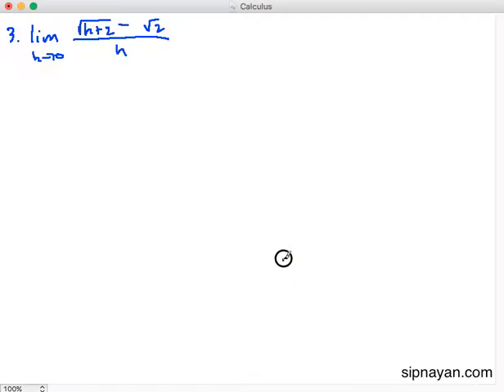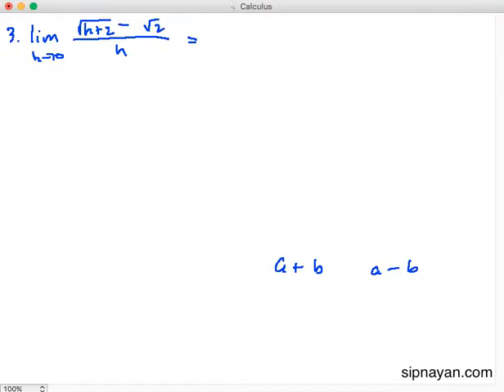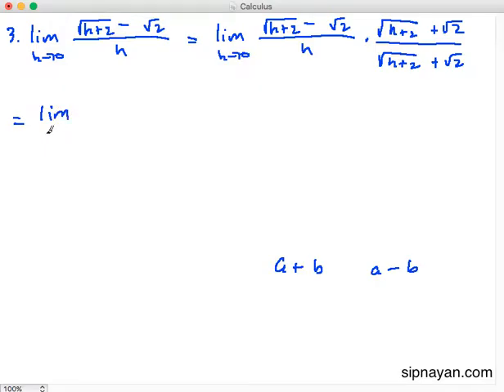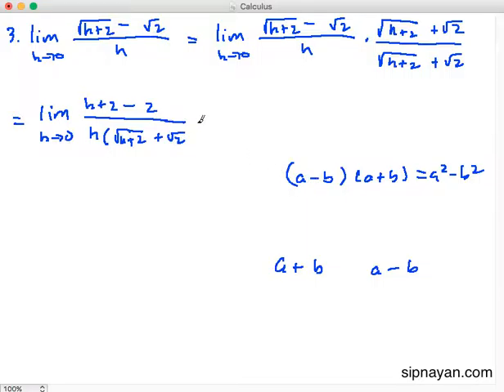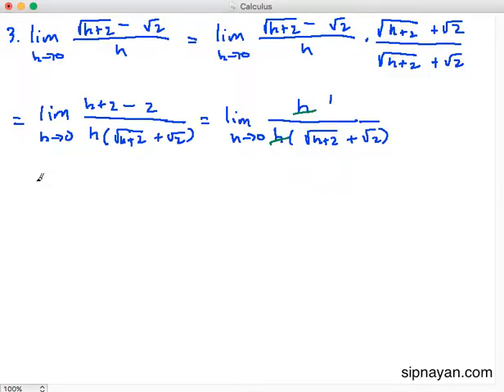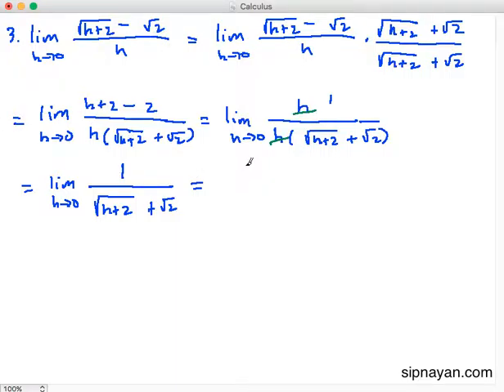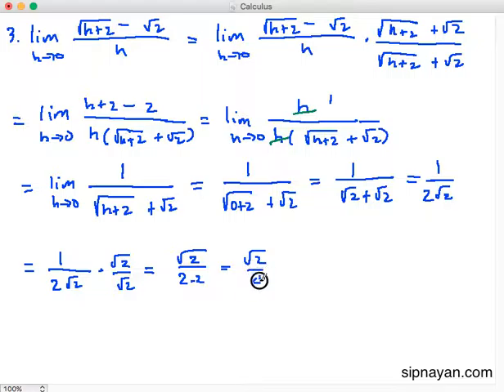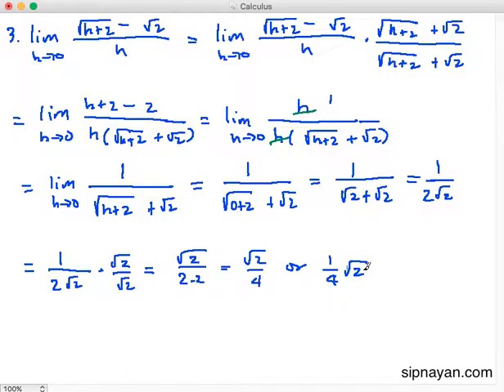Calculus 1.27 Calculating Limits Part 6 (Conjugate Method)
In this video, we learn how to calculate limits using the conjugate method.